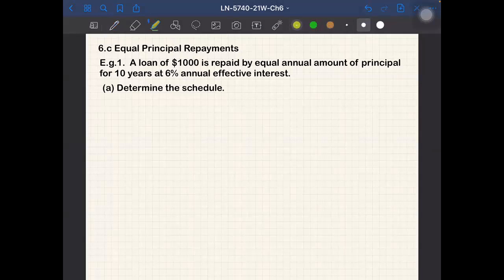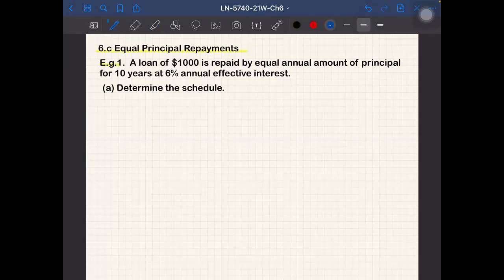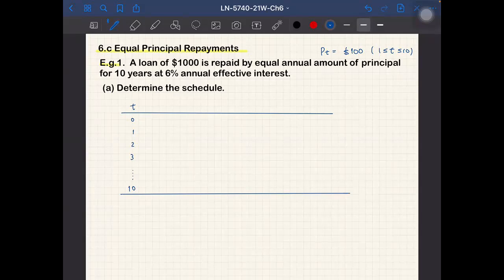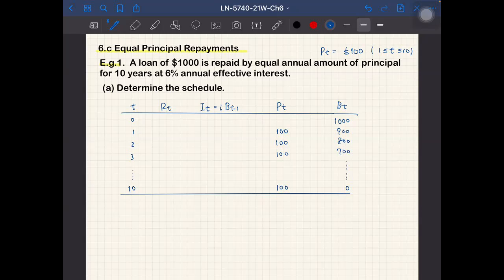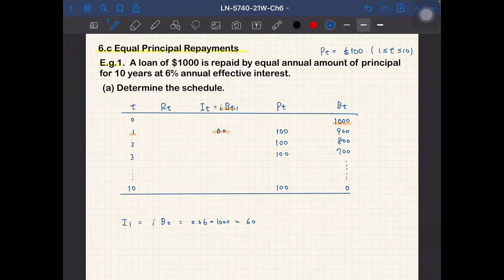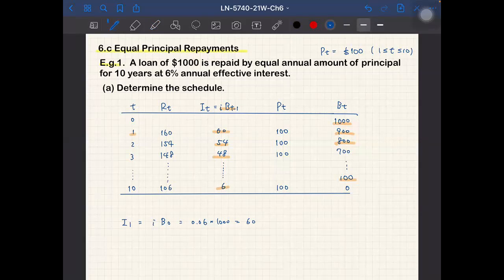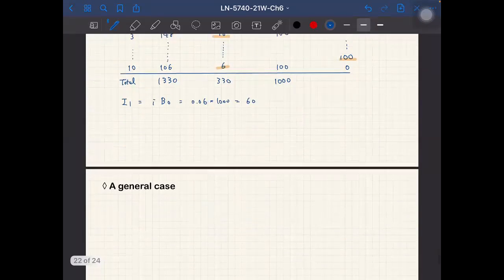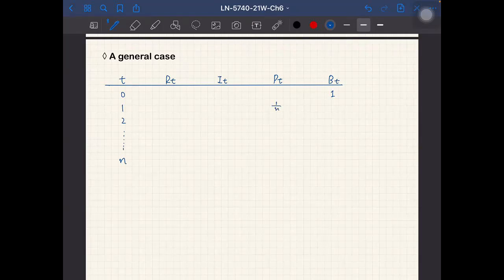5740-21W-04-01-4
6.c Equal Principal Repayments - Example 1 & A general case